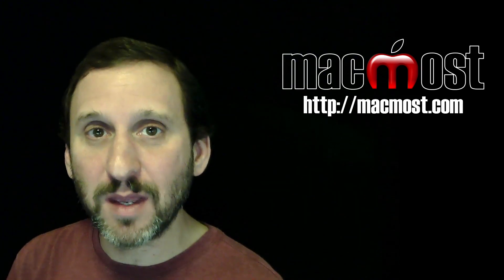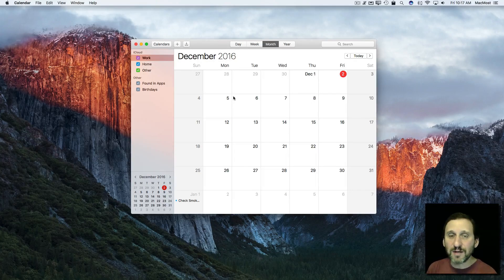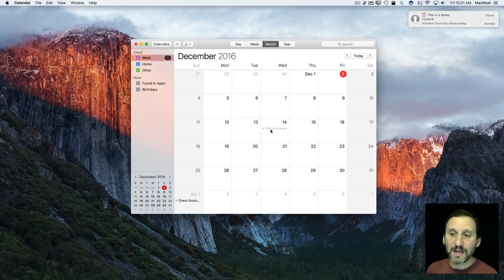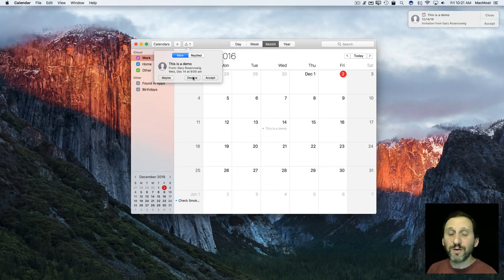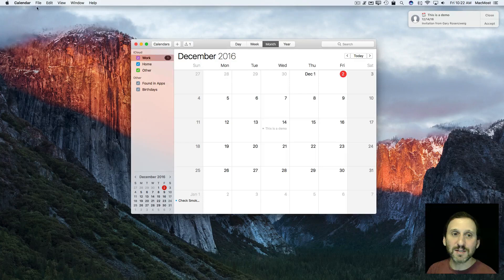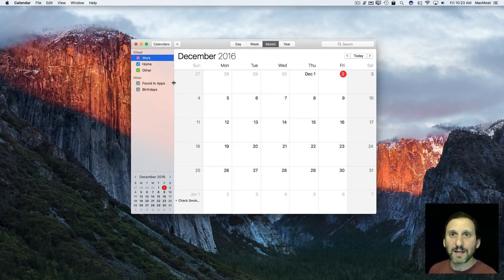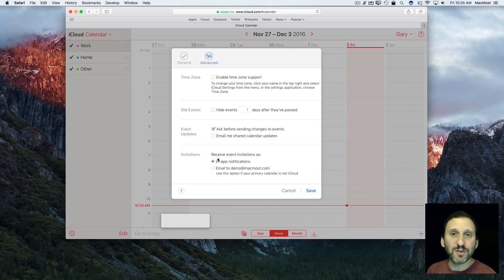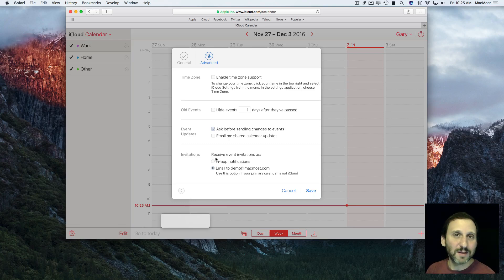Protect Yourself Against Calendar Spam (#1284)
Over the last few weeks many people have been reporting unwanted Calendar invites, usually looking like junk email with a sales pitch and links. It is difficult to get rid of these invites without notifying the sender that you either declined or accepted it. But there is a method to quietly delete the invite. A better solution is to switch to email notifications of Calendar invites until Apple fixes the problem.